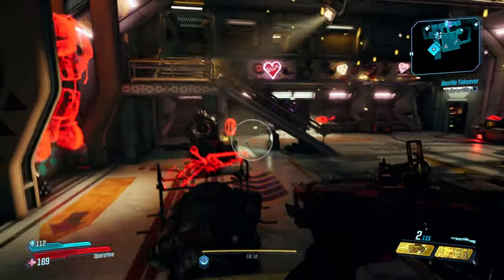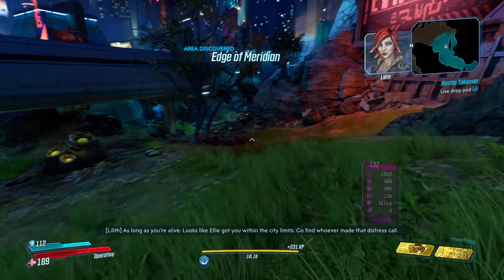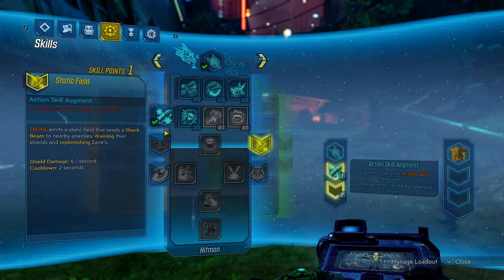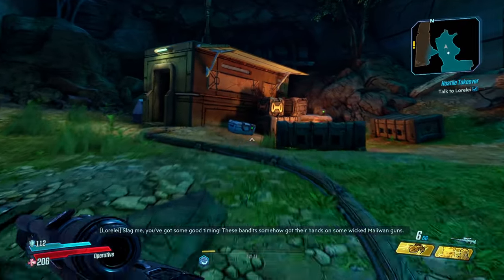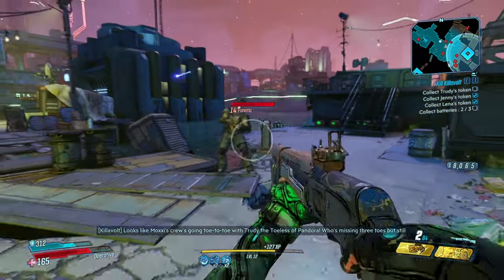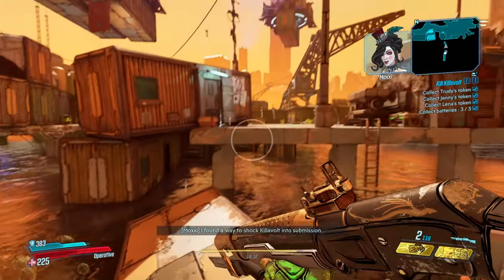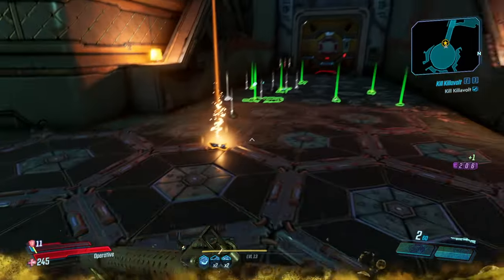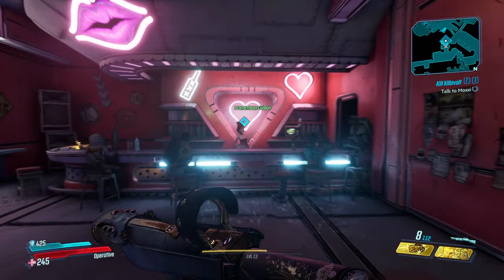The Wackiest FPS Game You'll Ever Play!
00:00 Intro & Brief Description
02:00 Action
12:00 Arena Side Quest
13:29 Rick and Morty
14:30 Action
21:00 Killavolt Fight